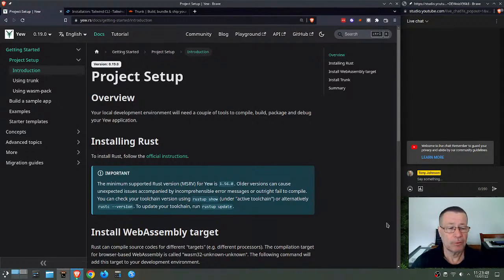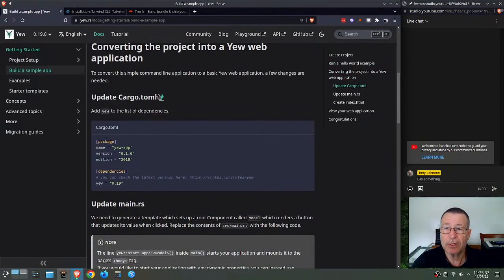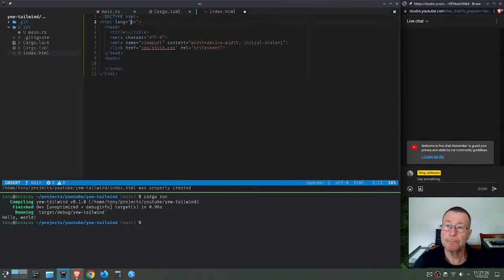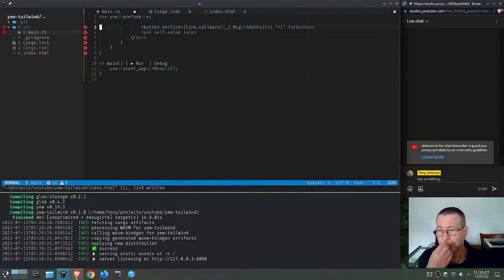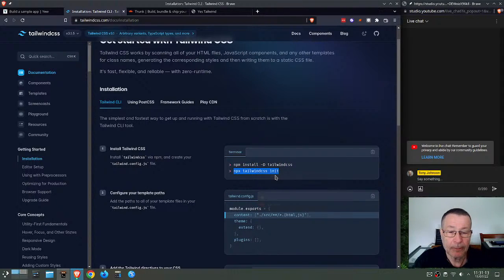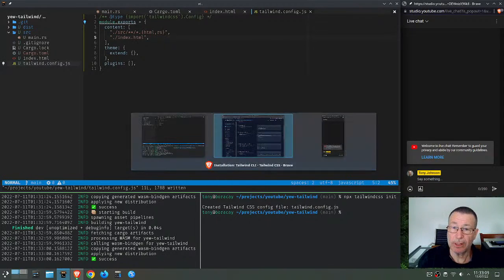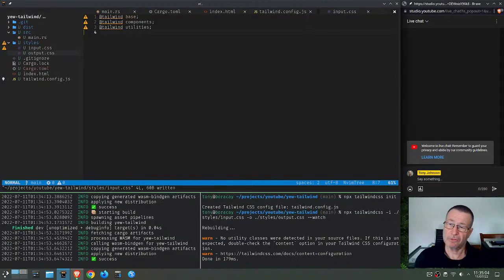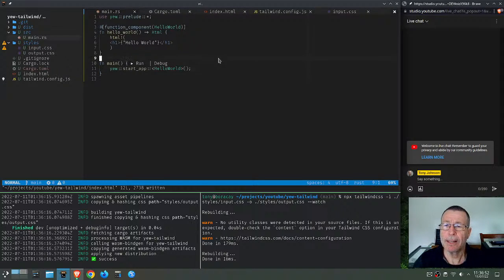Add Tailwind CSS to your Yew project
Add Tailwind CSS to your Yew project. This is an advanced beginner discussion and assumes that you already have the basics setup and that you are familiar with Rust and Cargo